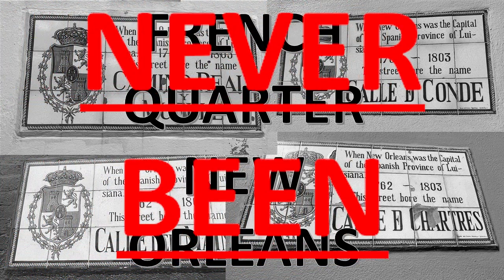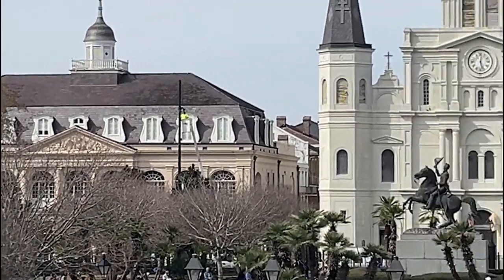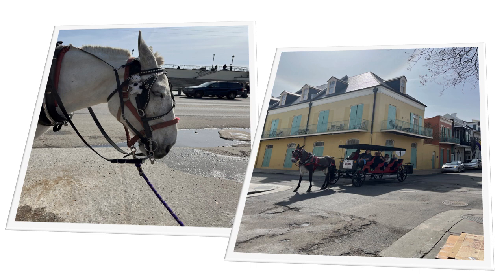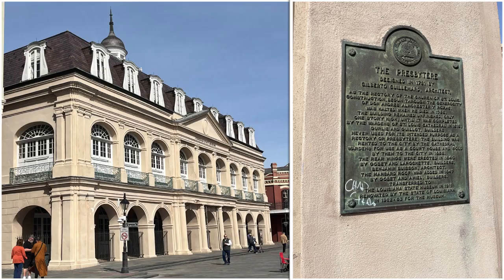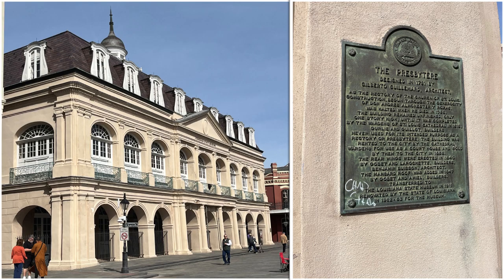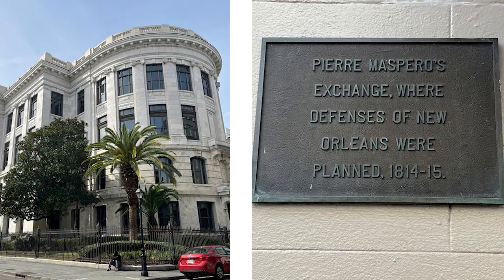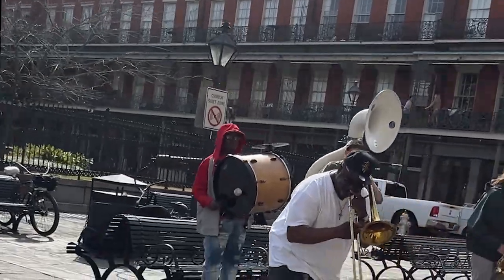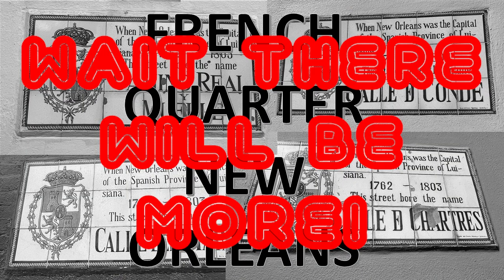French Quarter New Orleans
Explore the family-friendly side of the French Quarter in New Orleans in this travel vlog. Discover historic information and enjoy a virtual tour of this iconic neighborhood. Watch now to see what this vibrant area has to offer for visitors of all ages. Also, find out where to PARK.

Reputation maybe overwhelming. However, a day trip to the Jackson Square and the surrounding sites is delightful.Whether you're planning a trip to New Orleans or just looking for some travel inspiration, this video is for you. Get ready to discover the vibrant history, culture, and cuisine of the French Quarter on our walking tour. Don't miss out on these must-visit spots during your next trip to this charming city. Watch now! Easy parking and pedestrian friendly narrow streets, make this a fabulous place to experience wonderful cuisine and rich Louisiana culture. A few hours will only want you going back for more. This quick 101 video On the Beaten Path shows off this historical masterpiece city. Get ready to explore and experience the charm of New Orleans with our tips and recommendations.